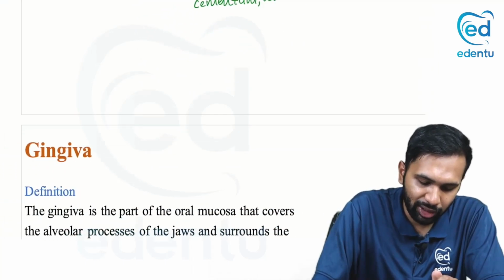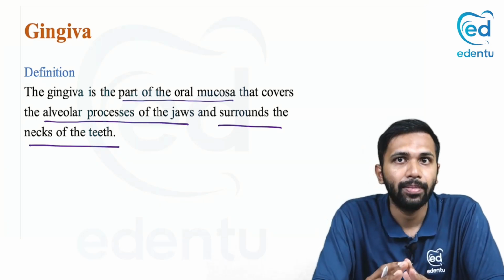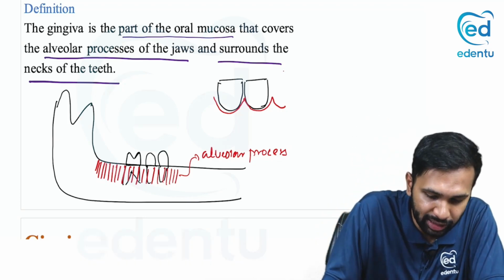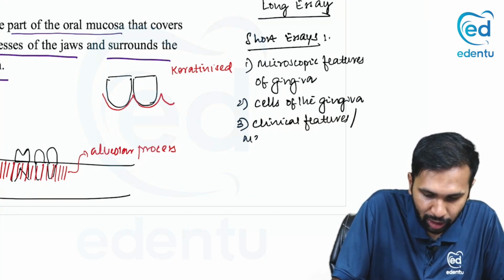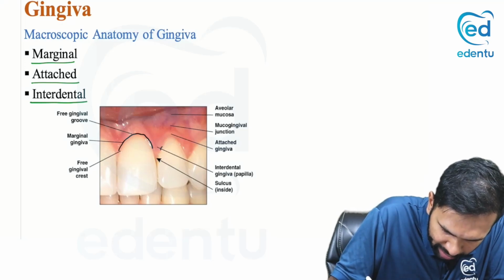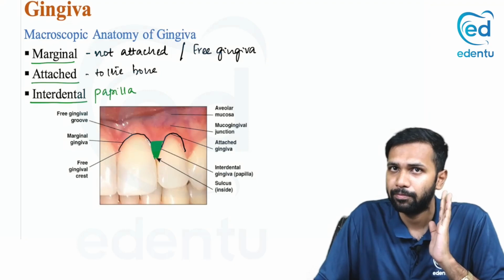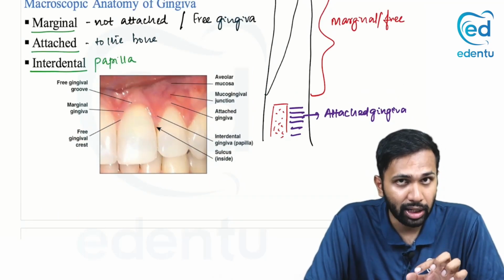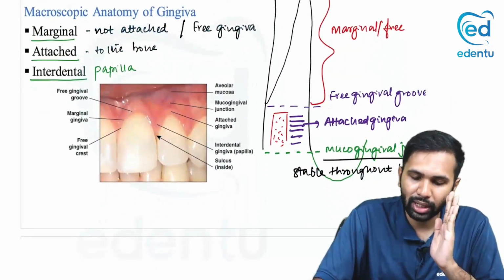GINGIVA - Periodontics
Gingiva (i.e., gums) is the tissue that surrounds and protects teeth, along with the underlying bone. The gingiva is the covering tissue of the periodontium and offers immediate protection for the underlying tissues as well as additional attachment of the tooth.Lets learn the importance of gingiva with edentu

Why Edentu?
This platform understands the need for a comprehensive, all-inclusive solution to effectively learn the dental curriculum. Each of our lectures by experts available on the Edentu digital learning app is specially designed with an emphasis on the university exams and at the same time lays your foundation stones for the NEET-MDS exam.